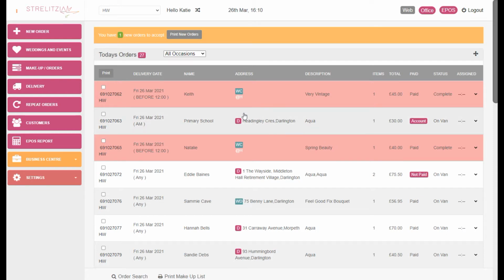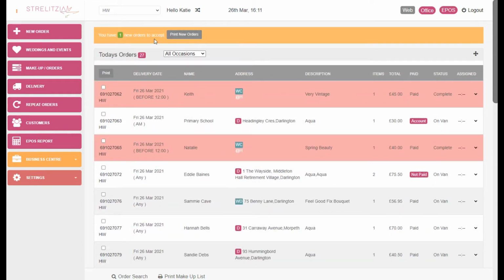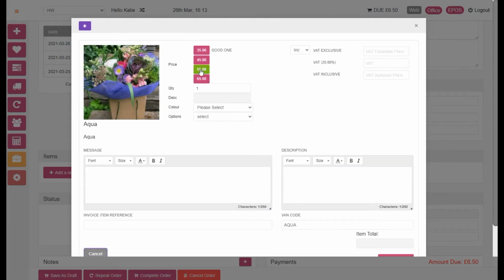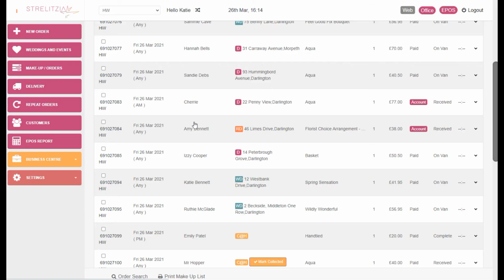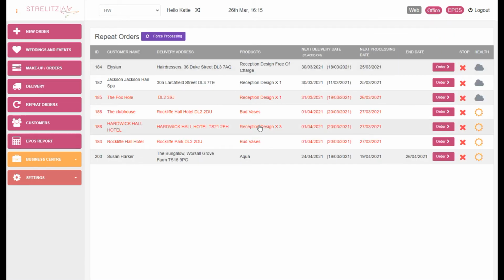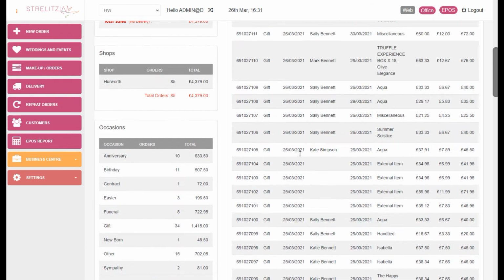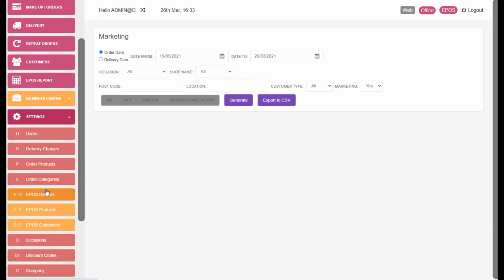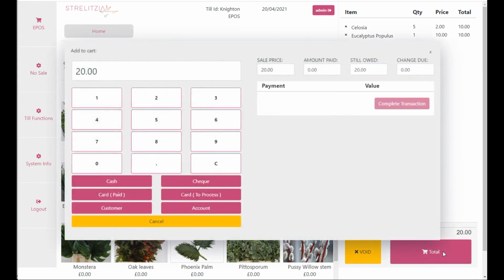Strelitzia Demo Video